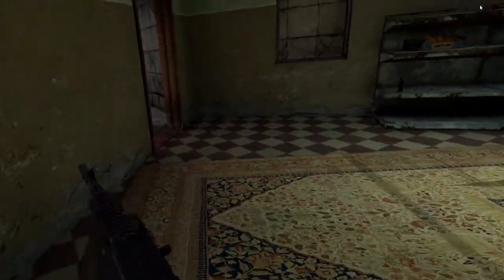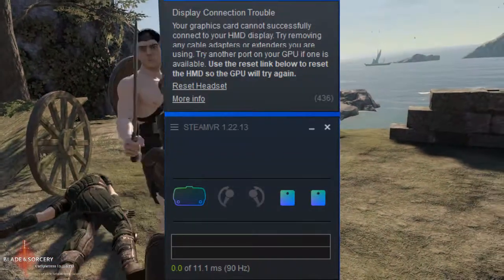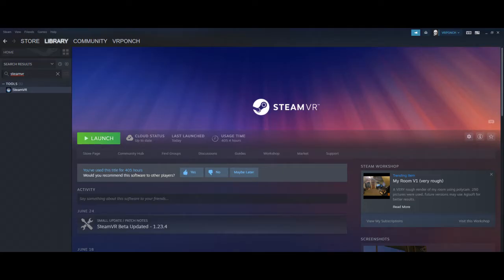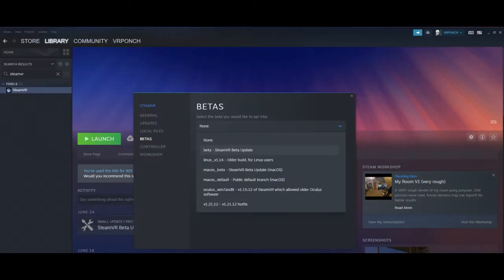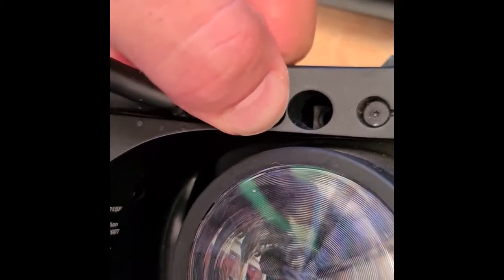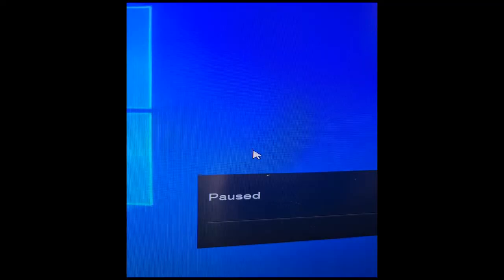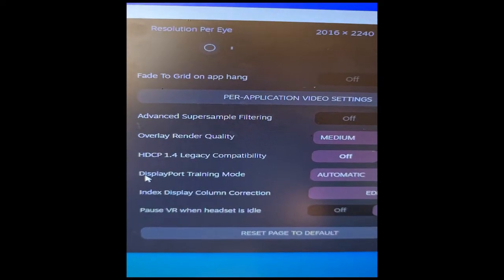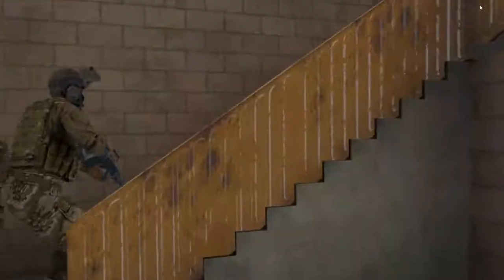How to Fix Error 436 (valve index)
Hi Guys, quick guide how to stop this annoying error.
Big thanks for Steam support for helping me out with this one.

Note,
I think the option for the display training mode is also available on regular branch of steamVR
But the support asked to update for the beta branch so it might be part of the fix so you can try without the update first.

0:00 - Intro
0:21 - Before trying the fix
0:32 - How to fix the error